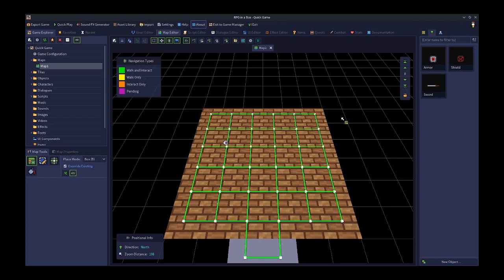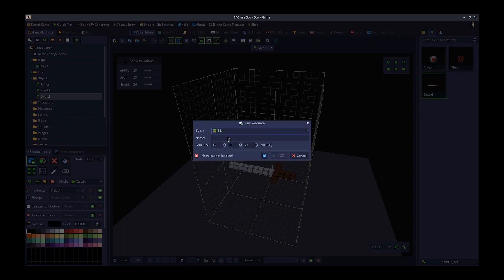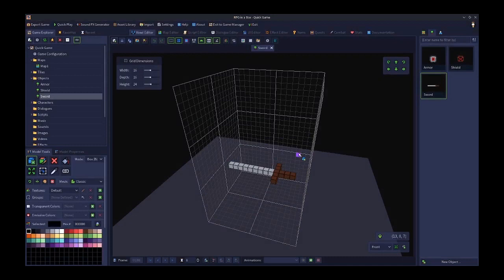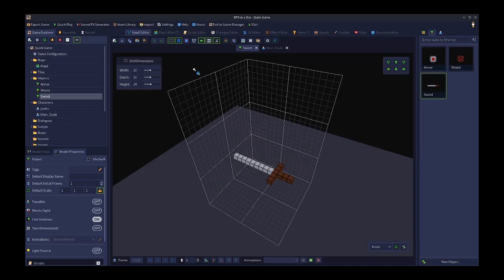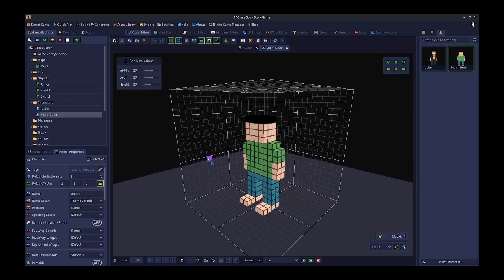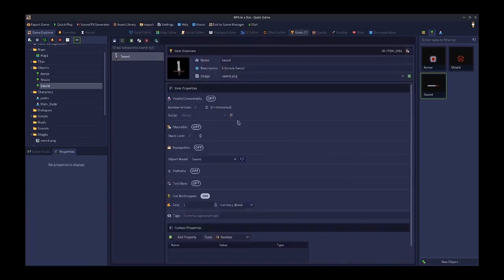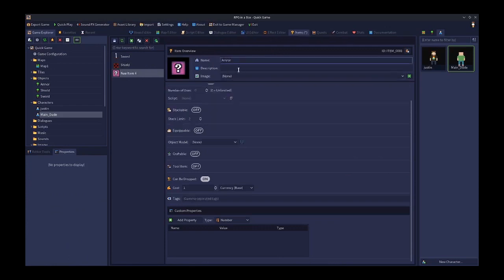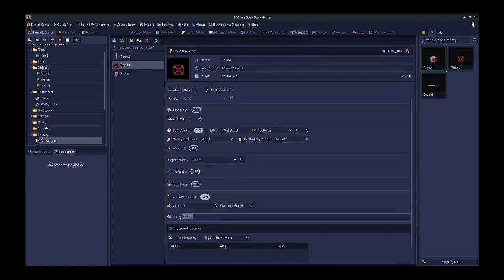Equipment A Detailed Guide